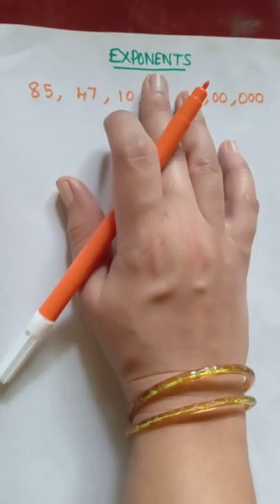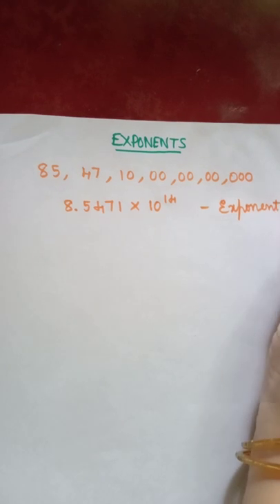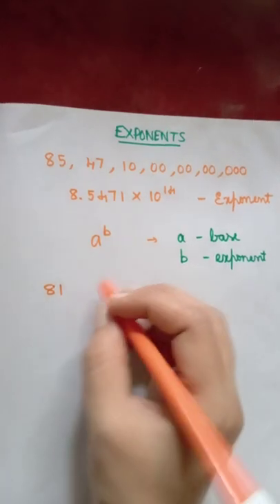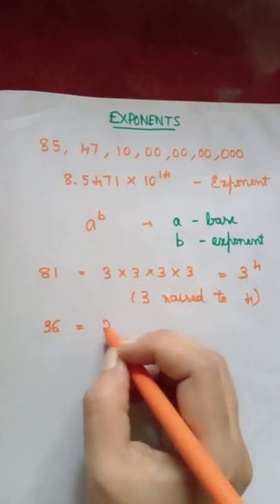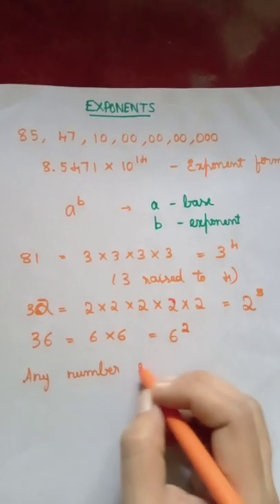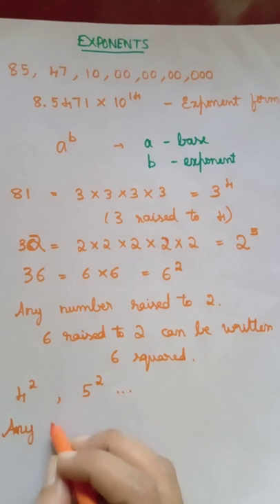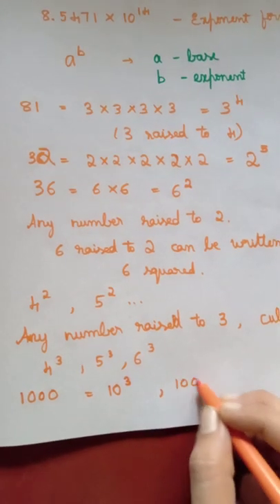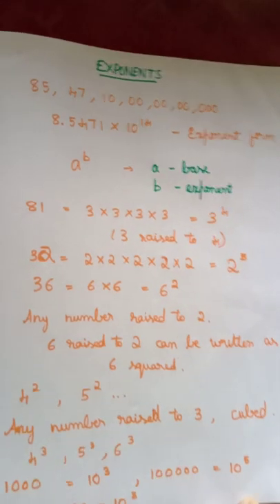exponents it's basics